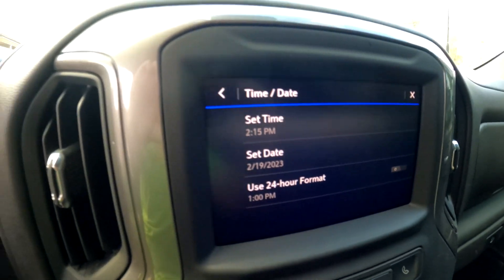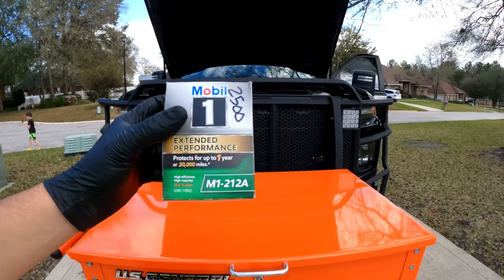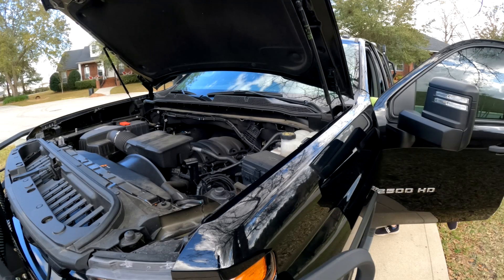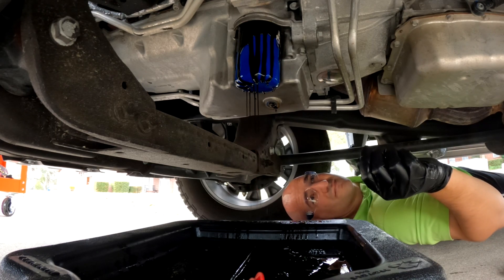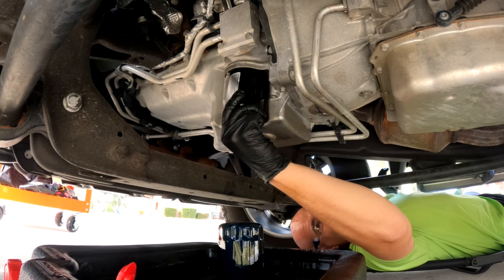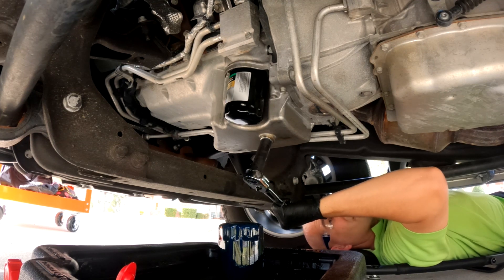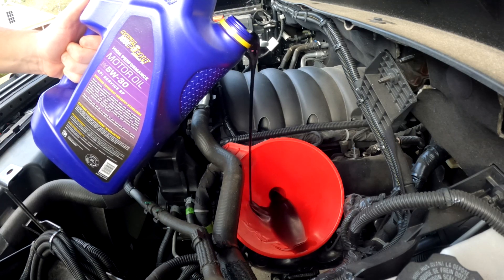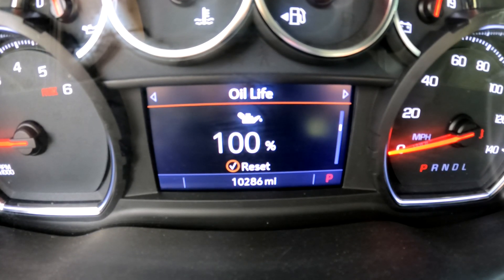Long Term Royal Purple Motor Oil Experiment (Part 1 - Setup)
Is @RoyalPurpleLLC motor oil any good? Will it prevent long term damage to engine components? I aim to find out with the start of a long term experiment using only Royal Purple 5W-30 engine oil in my 2021 Chevy 2500.

Experiment Assumptions:

- Vehicle is a 2021 Chevy 2500 ordered from the factory and purchased new with single digit miles. As such, we assume engine has no damage and any damage revealed over time was not present at purchase.

- Previous dealer oil change at 4,961 miles (3/28/22) did not affect any engine components negatively.